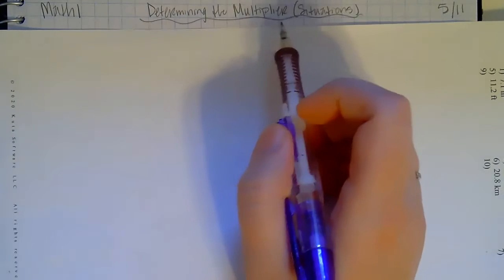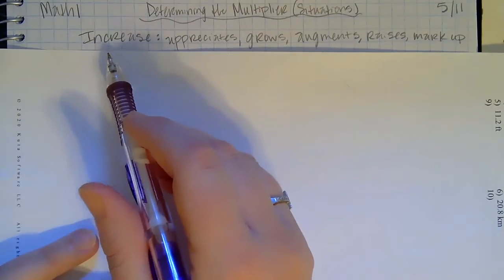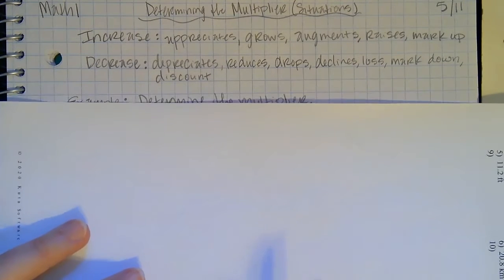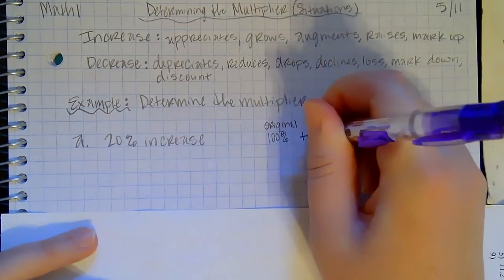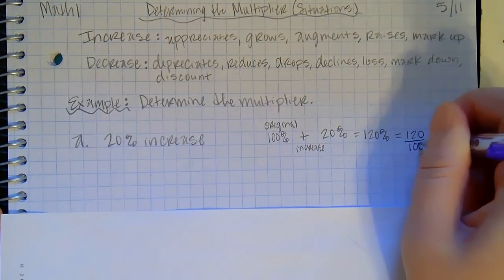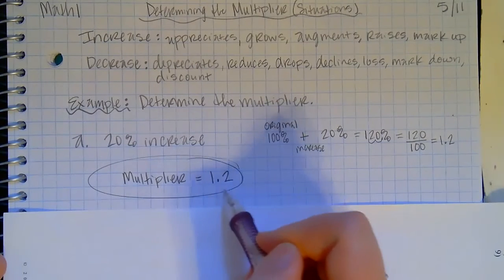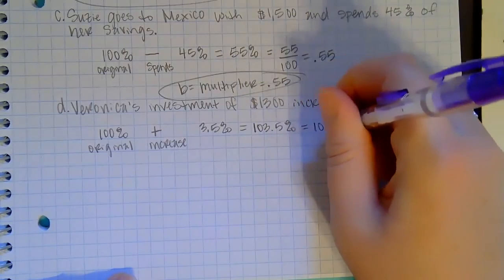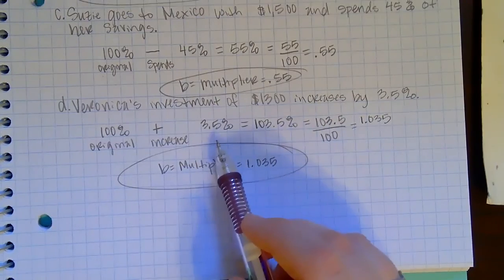Determining the Multiplier (Situations)